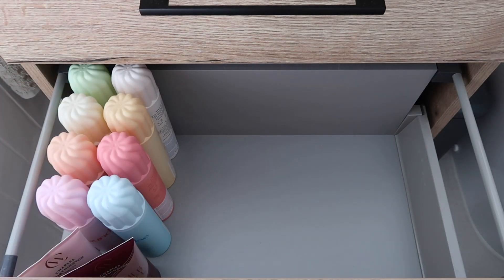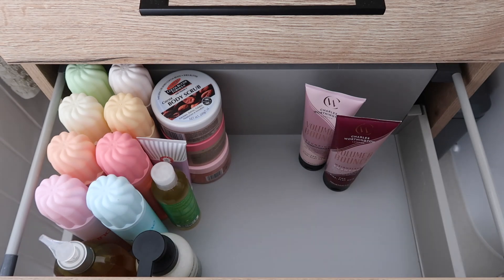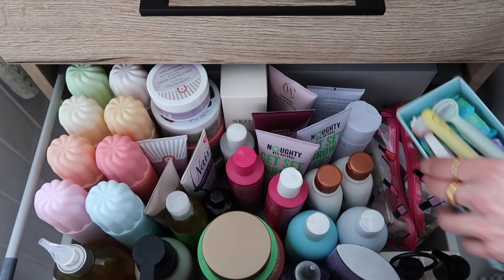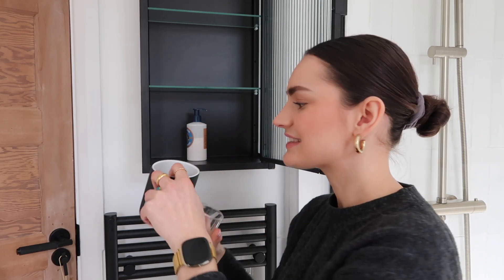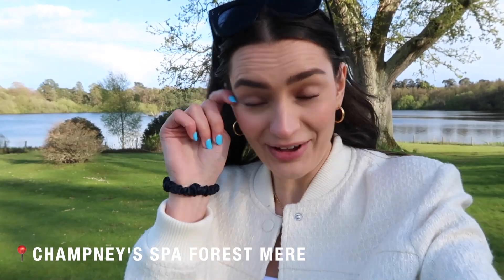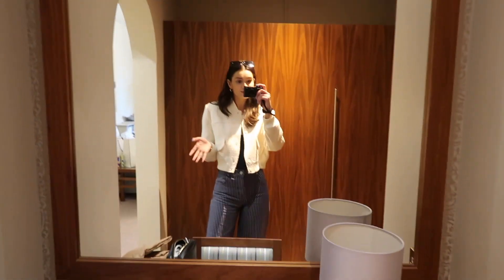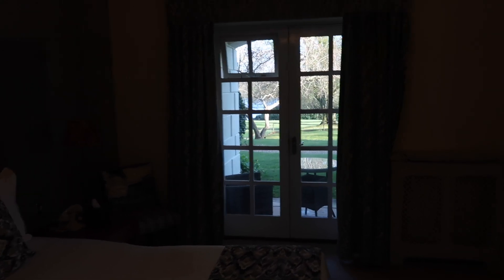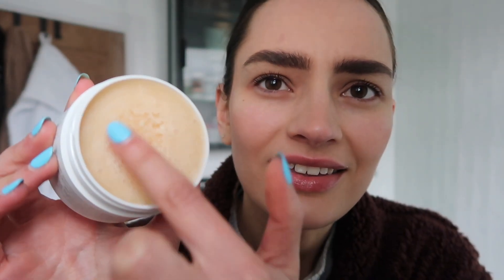Vlog: Bathroom Storage, Champneys Spa and My Cleansing Routine | Peexo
A compilation of vlog clips I've filmed over the past few weeks where I sort through my bathroom cabinets, go on a mini break to Champney's Spa and sharing my cleansing routine.
- OPEN for all links & details

I’M WEARING:
*Smart Watch